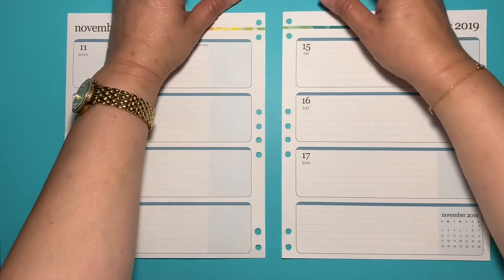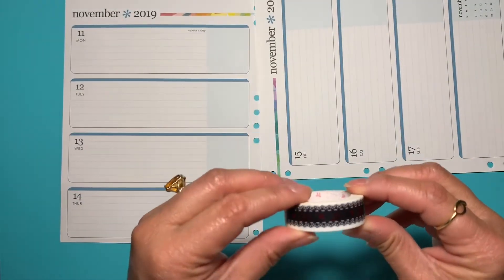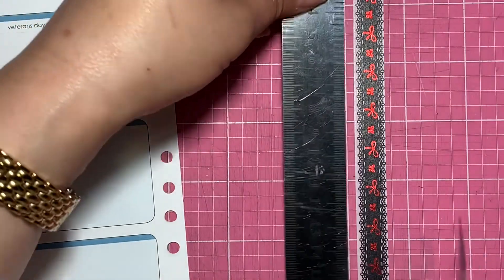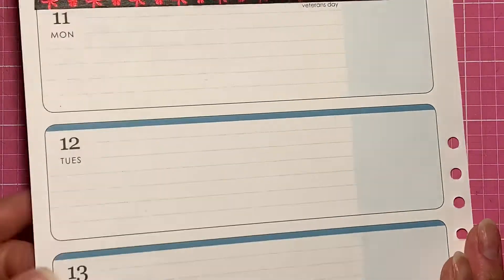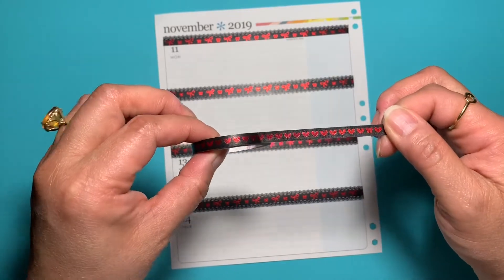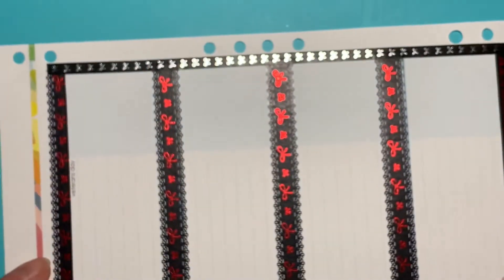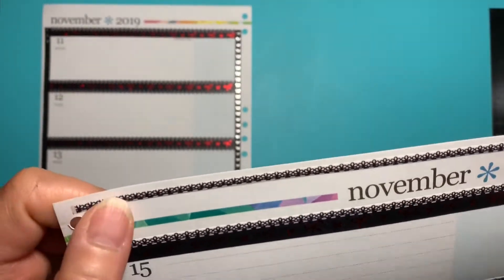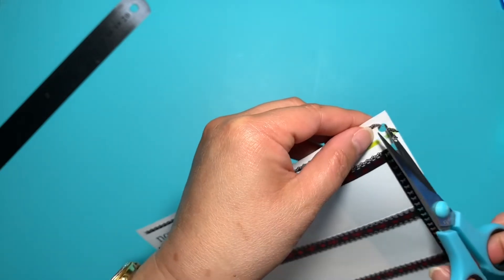Plan With Me November 11-17, 2019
This plan with me will feature washi from the Pink Room Co and stickers from Closet Planner Addict. I’m using an Erin Condren Life Planner Binder.